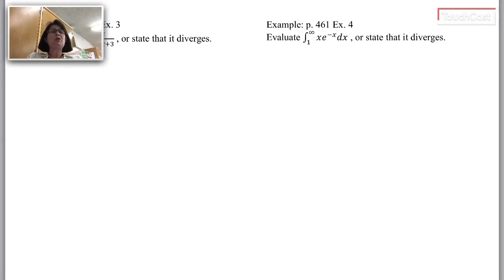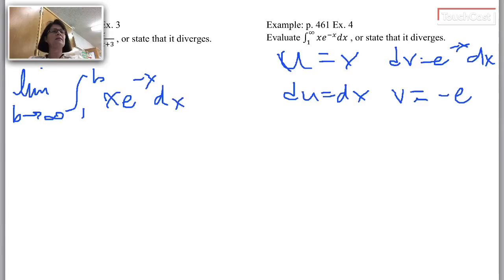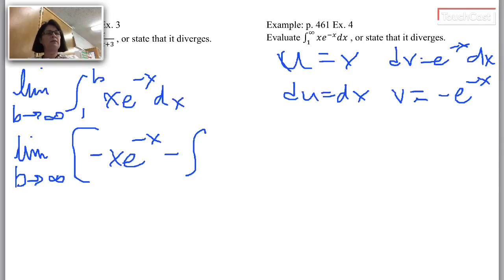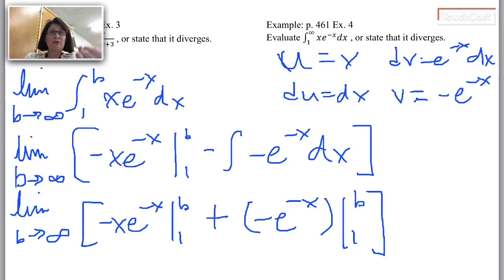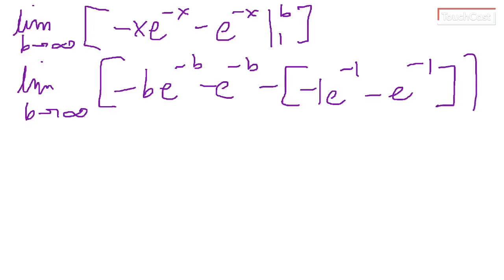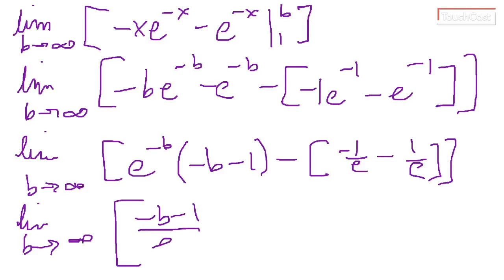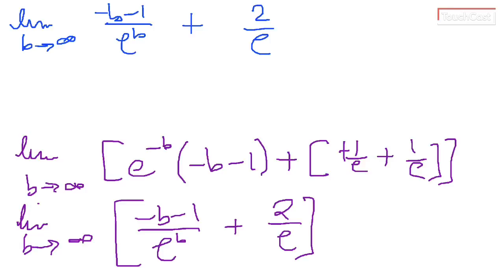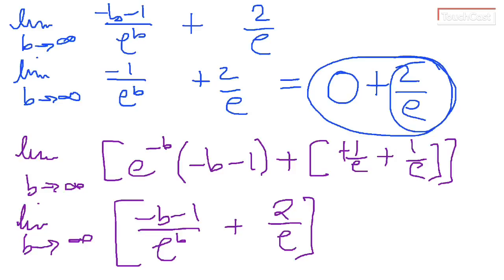8.2 Improper Integrals (part 2)